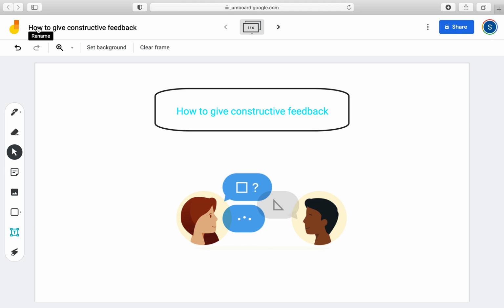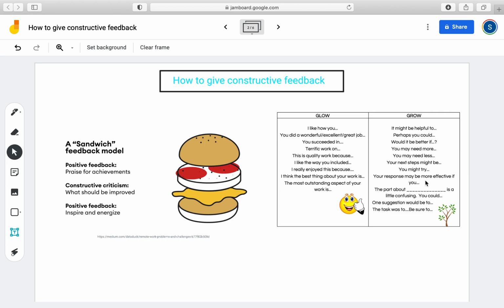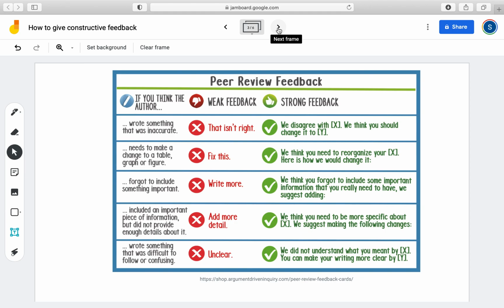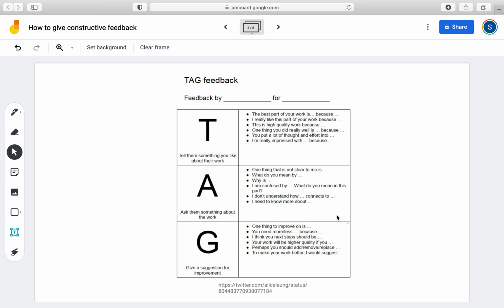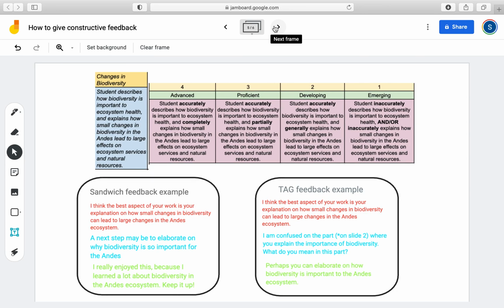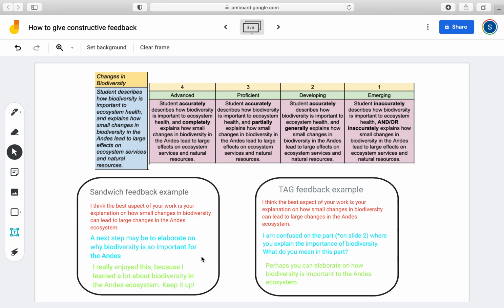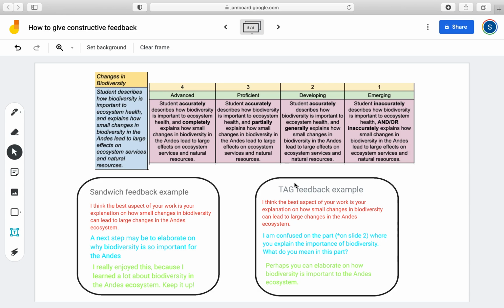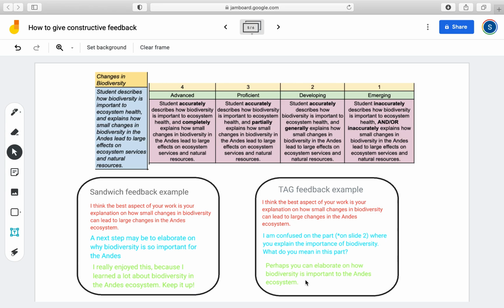How to give constructive feedback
This is video will guide students through giving constructive feedback using the "sandwich" method and the "tag" method.